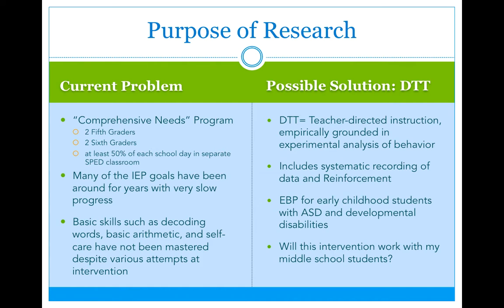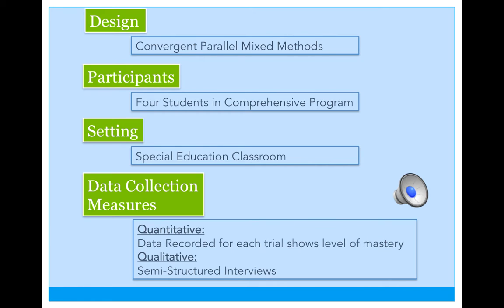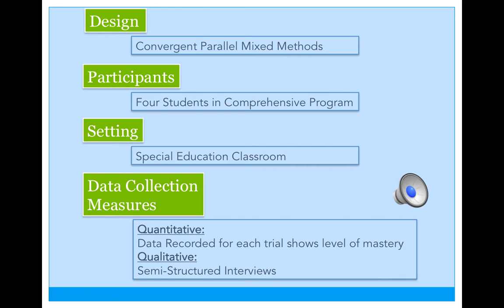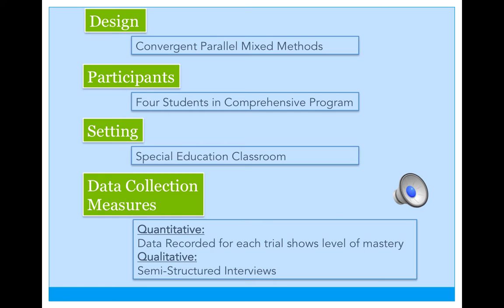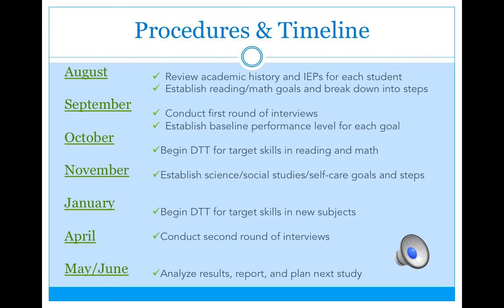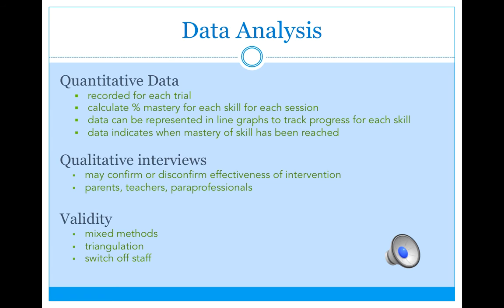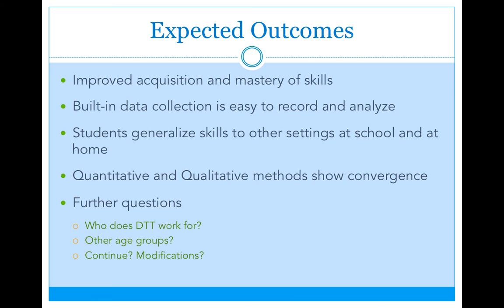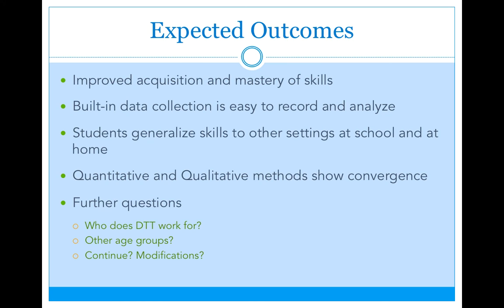Action Research Project JH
This video presents a hypothetical action research proposal for a special education teacher. Discrete trial training (DTT) is going to be used as an intervention for teaching academic subjects to 5th and 6th grade students with disabilities. This video was made for an assignment by a Graduate student in Special Education. Comments encouraged.